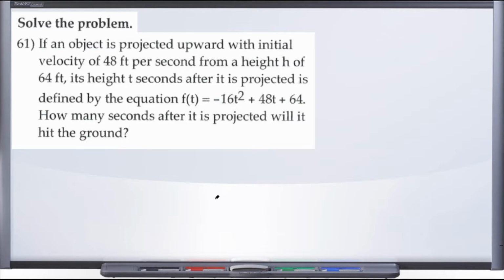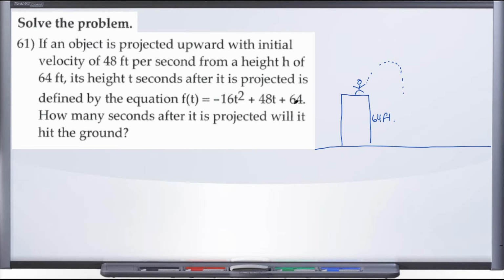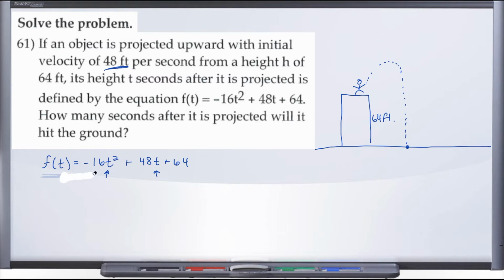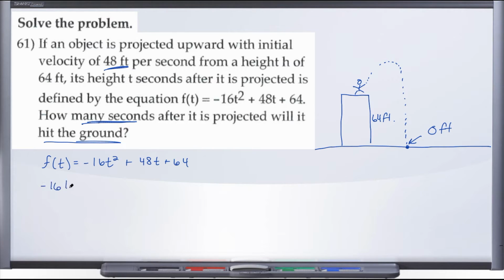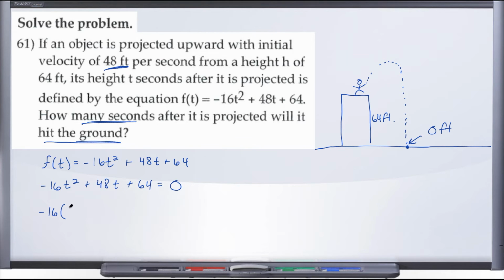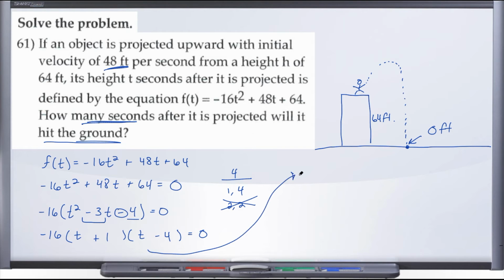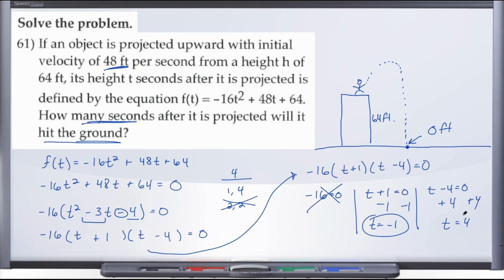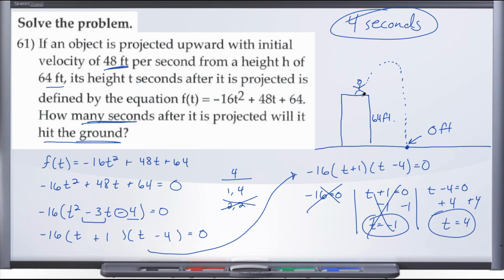Question 61, MAT1033C Practice Test #3